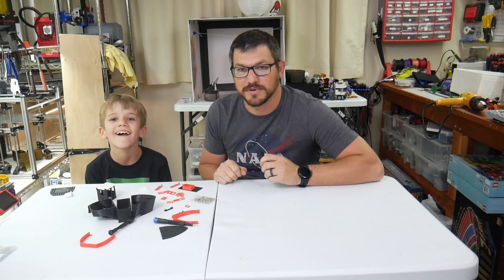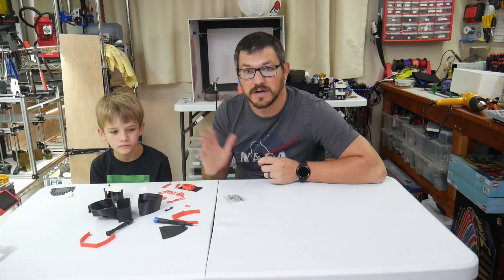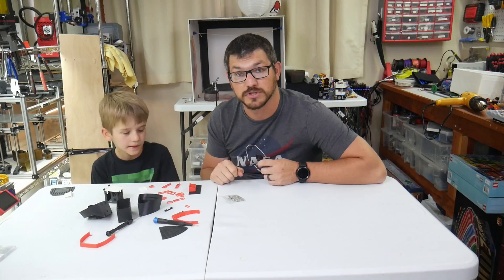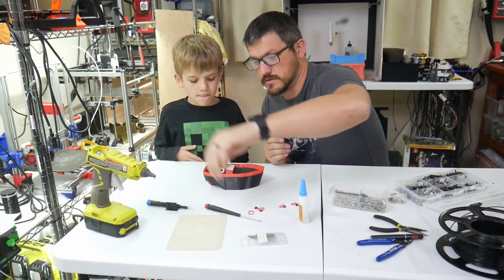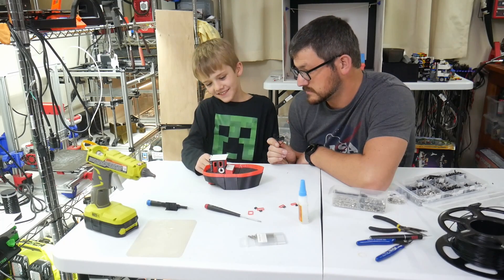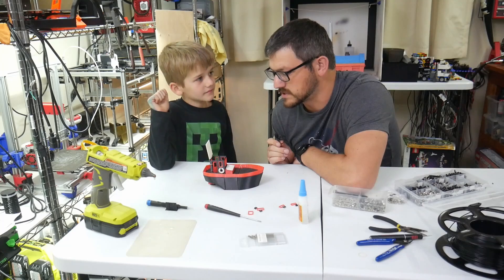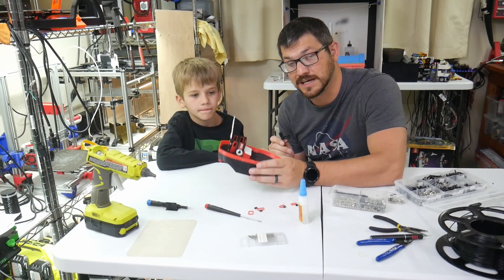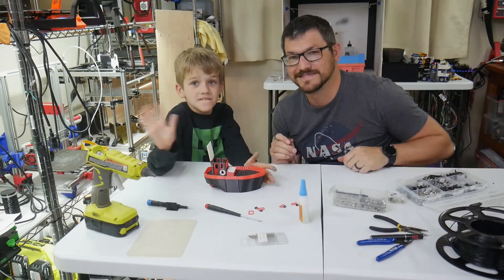3D Printed Toy Boat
Come check out this cool 3D printed toy boat we made! I printed this boat out of ABS on my Voron V0.2 and today I am assembling it with my son.